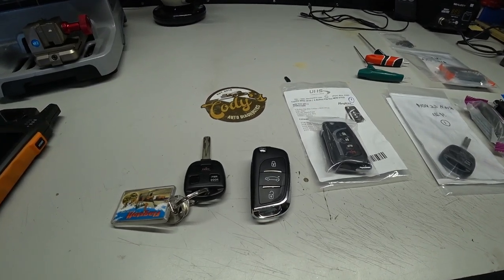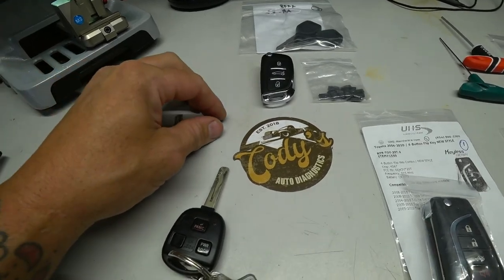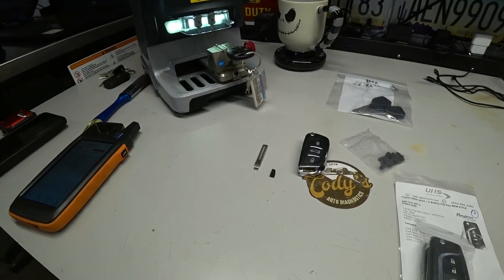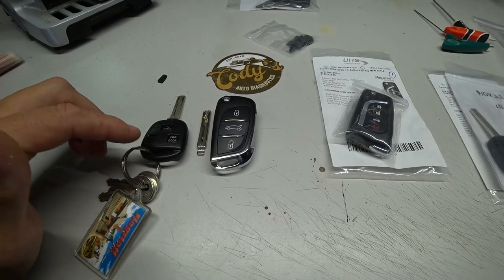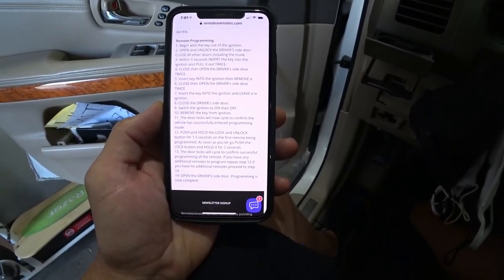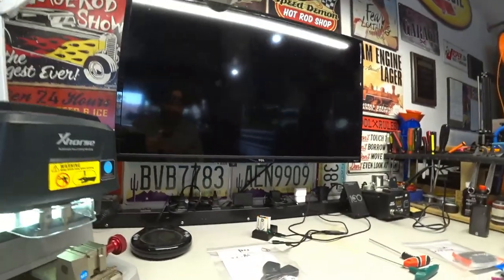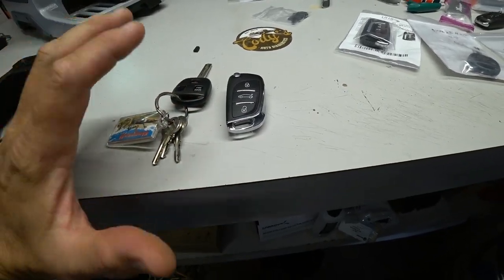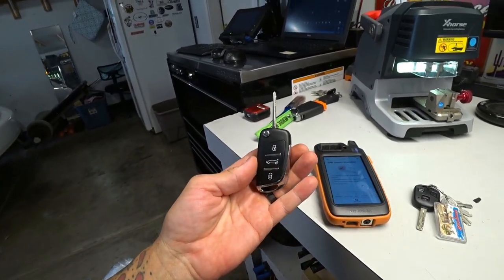Out With The Old/In With The New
In this video we are changing up the Wife's Lexus key to a newer style flip key using the Xhorse Key Products. In this video we will cut a test key and blade key to make sure they work in the door and ignition. After that we will get the Xhorse universal remote ready to accept Lexus RKE programming and then learn the remote. Last step we are going to clone the transponder chip in the original key and write that info to the Xhorse Superchip so the vehicle will start and run.